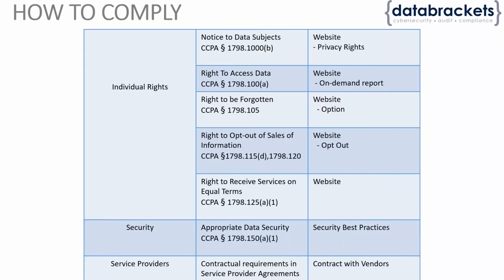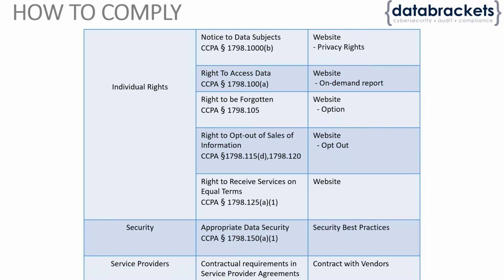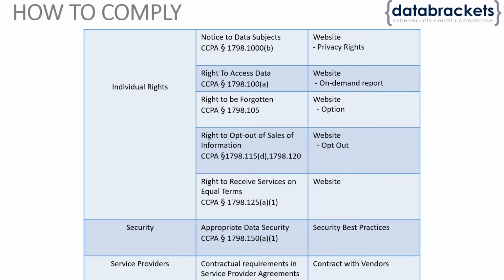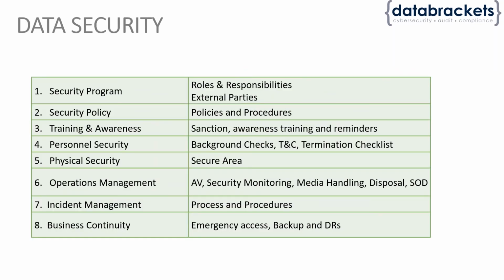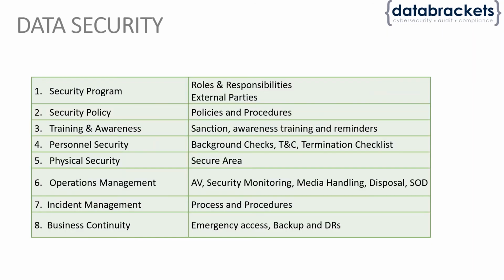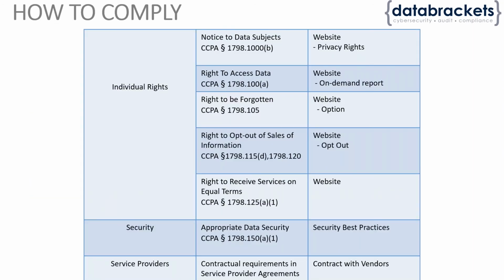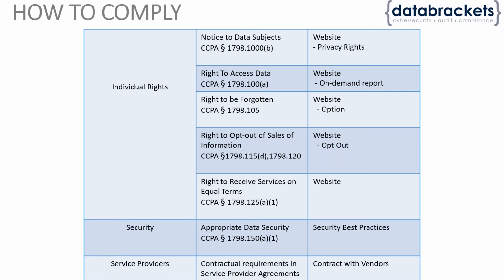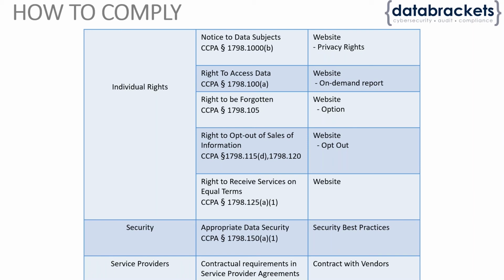HOW TO COMPLY WITH CCPA